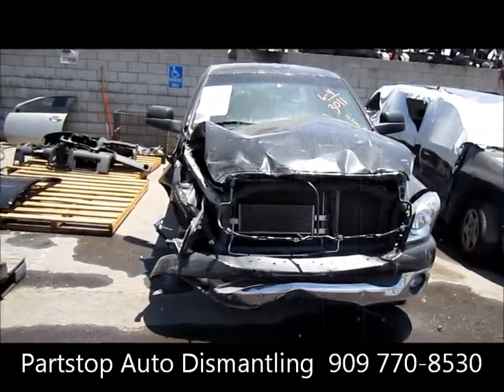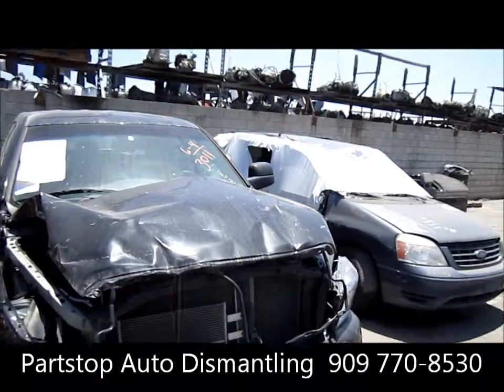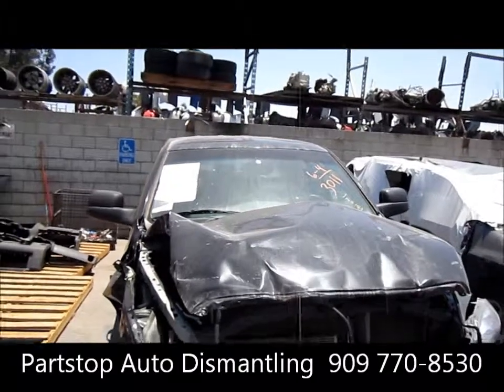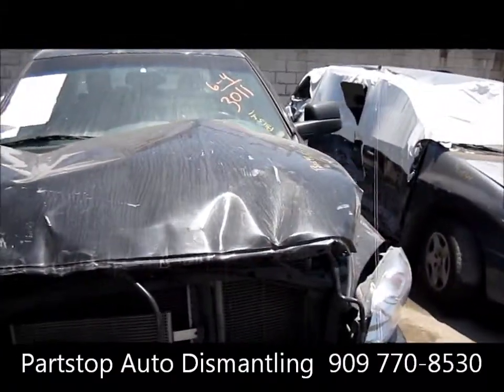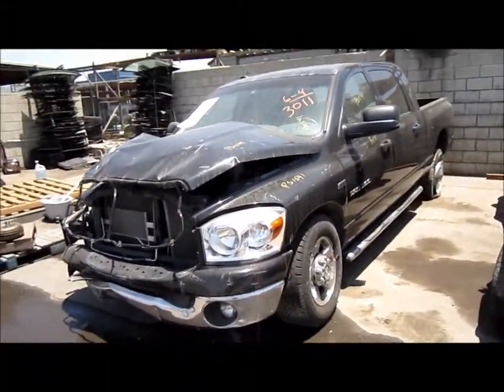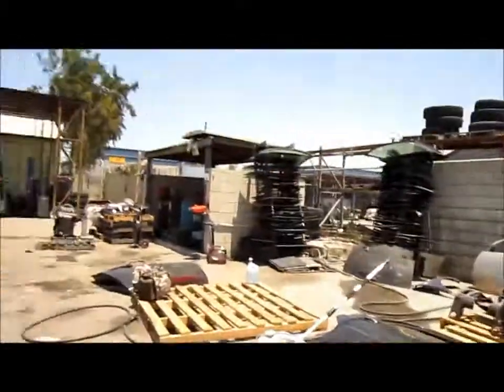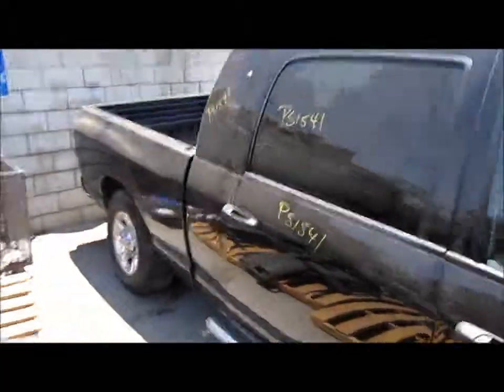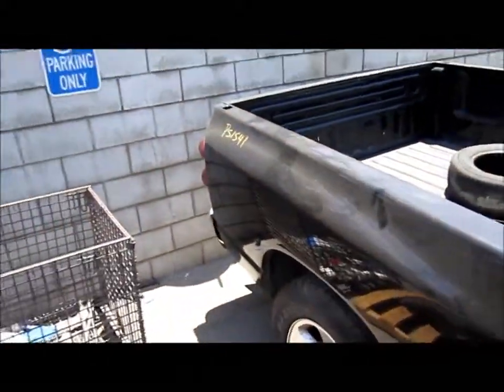PS1541 - 2007 Dodge 1500 Mega Cab 5.7 2WD Auto 53k